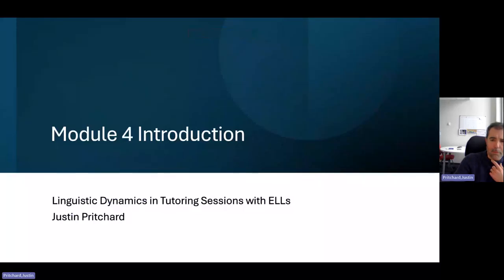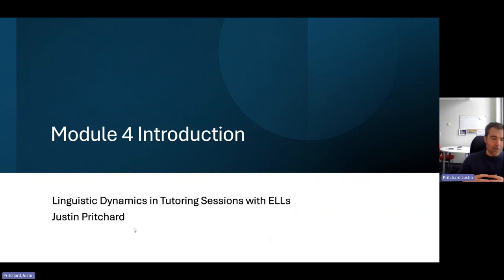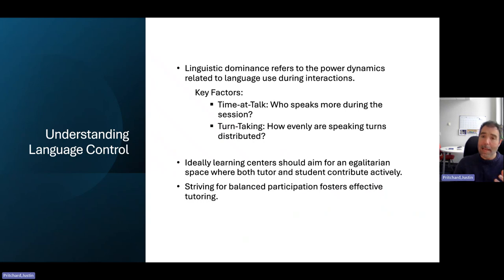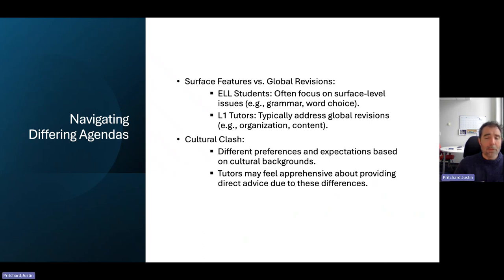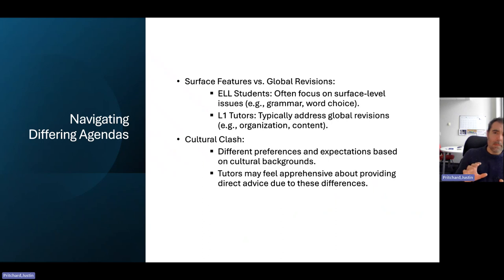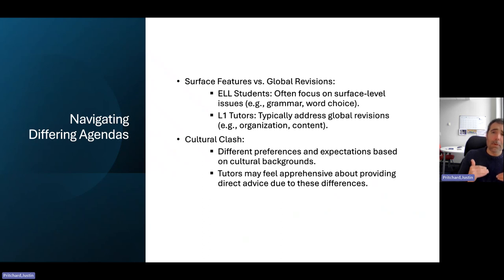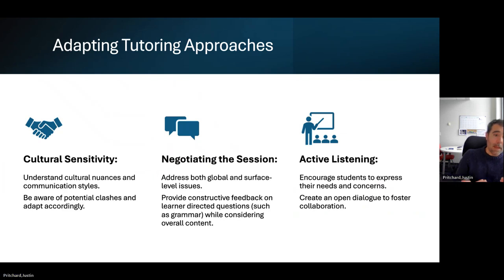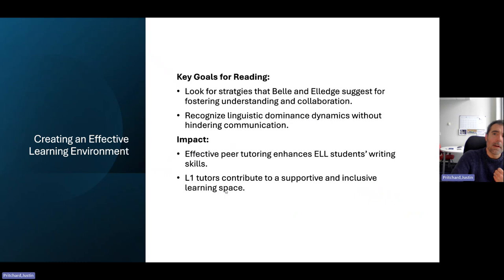Module 4 Introduction